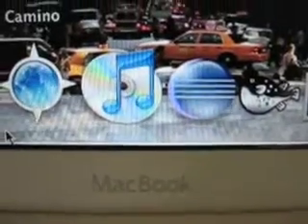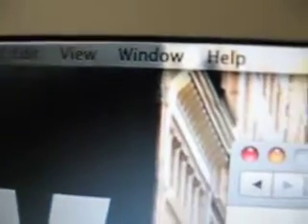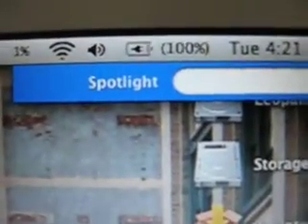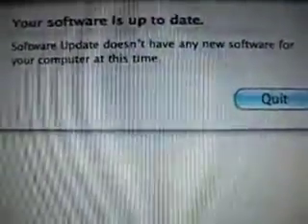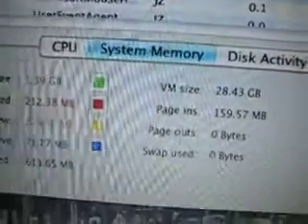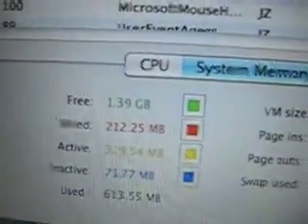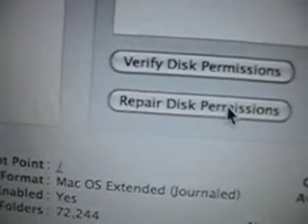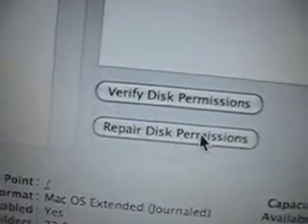Mac OS X version 10.5.2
Some of my thoughts on Apple's most recent software update for Mac OS X Leopard (10.5.2).